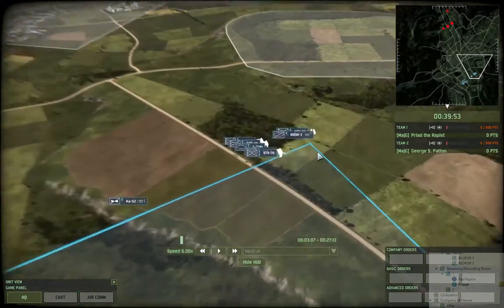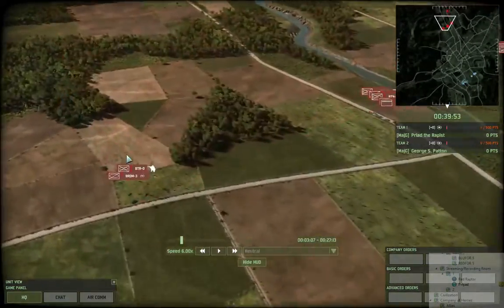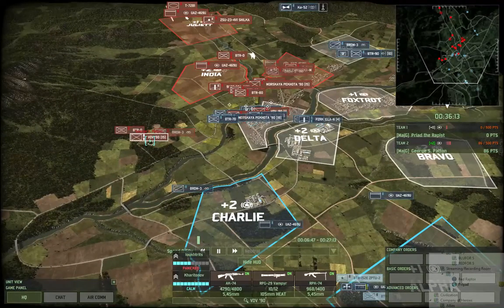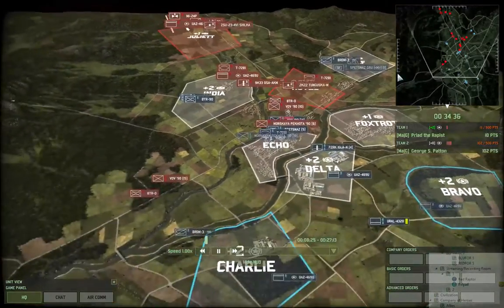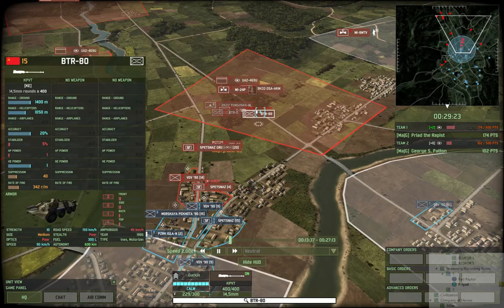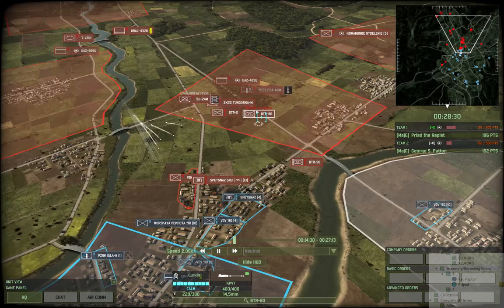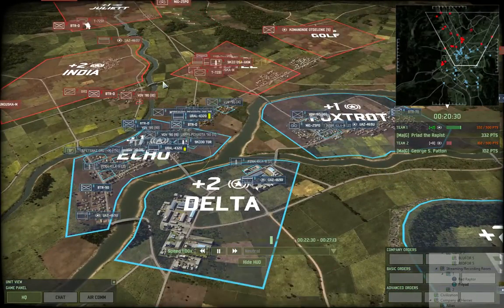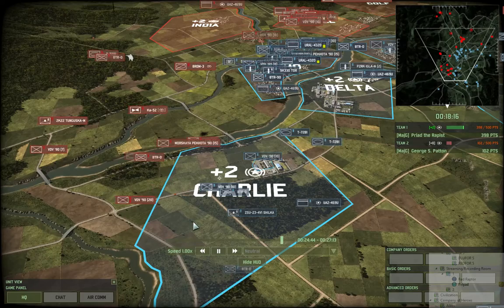Wargame: Red Dragon Ranked #12 (vs Patton 03)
USSR vs USSR. Hello, this is my 3rd match against Patton.